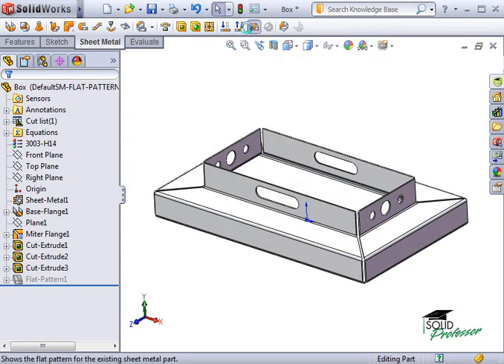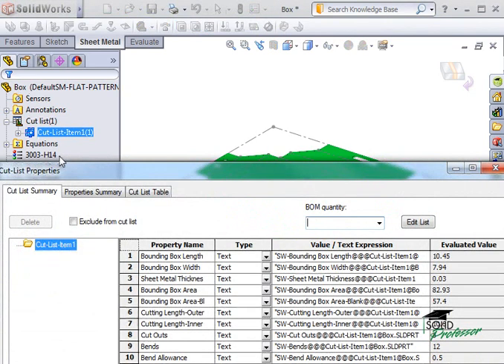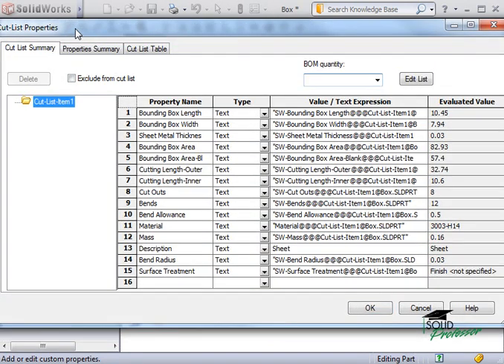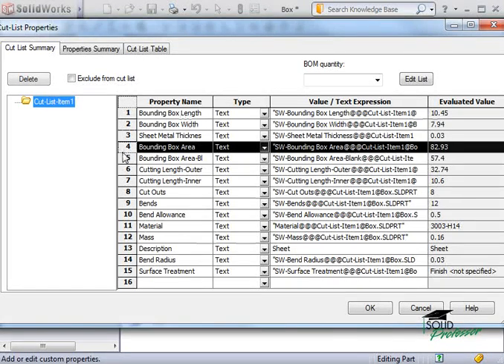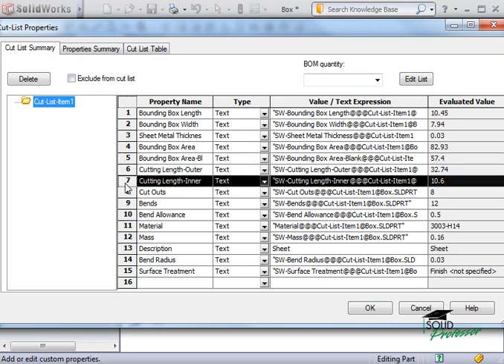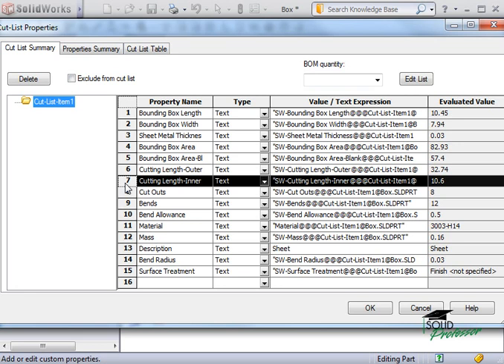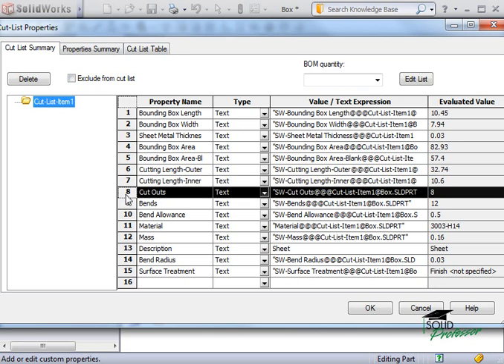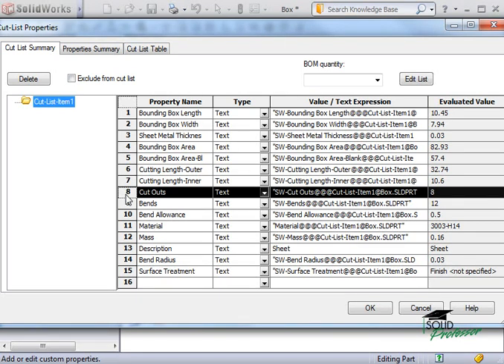07 Sheet Metal 6 Sheet Metal Properties